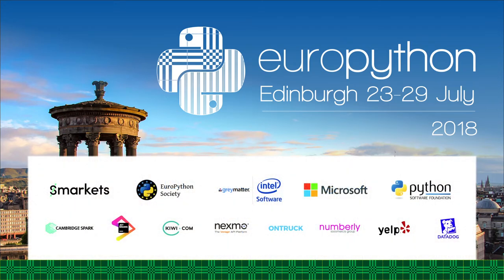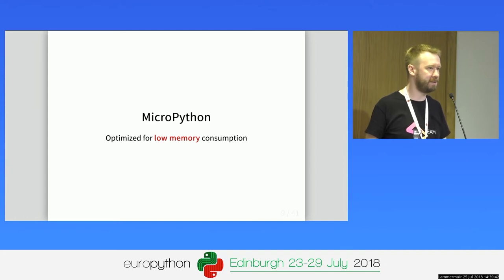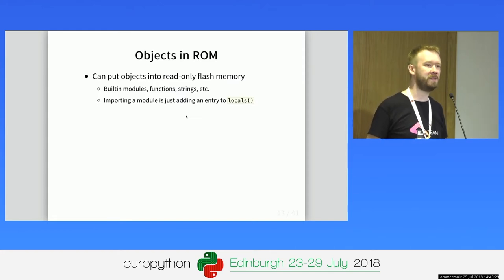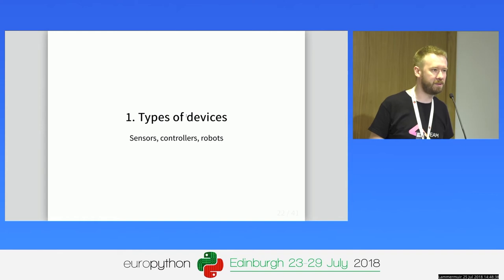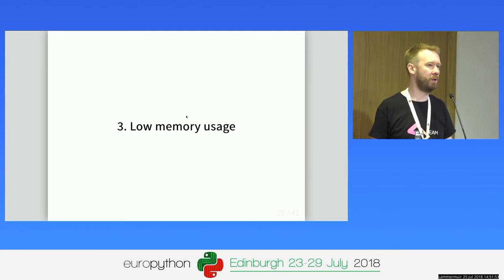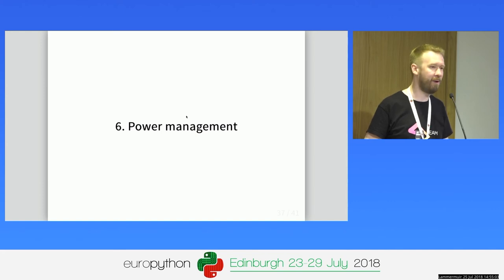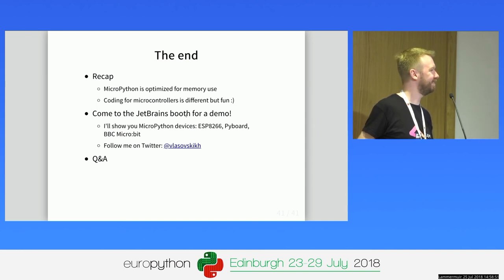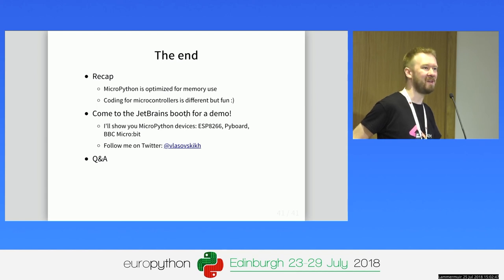Andrey Vlasovskikh - What makes coding for MicroPython different?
What makes coding for MicroPython different?
[EuroPython 2018 - Talk - 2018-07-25 - Lammermuir]
[Edinburgh, UK]

By Andrey Vlasovskikh

A microcontroller unit is a CPU, memory modules, and I/O devices on a single chip. There are tens of billions of microcontrollers in world: they are everywhere from watches to cars. Developers program them mostly in C, since their tiny hardware resources make it very hard to use higher-level langauges such as Python. In 2014 the MicroPython project was started with the goal of making it possible to program microcontrollers in Python.

Was it hard to make Python work on a device with only 16 KB of RAM? Is MicroPython a Python dialect or is it a different language? I'll start with the most important optimizations and the key differences in the language implementation to give you an idea of what MicroPython really is.

Most of us are not contributors to MicroPython though and it's much more important for us to understand how Python coding for microcontrollers is different from, say, web development or scripting. What do you need to learn in order to program your mictrocontroller-based IoT devices? I'll talk about several traits of Python coding for microcontrollers that make it different, but exciting to learn.